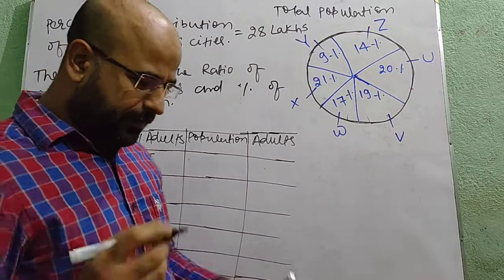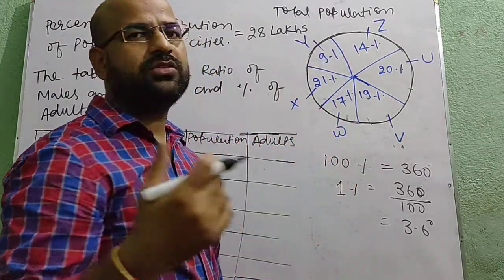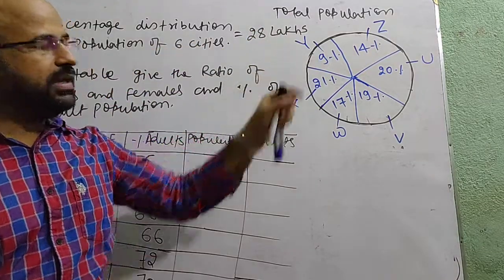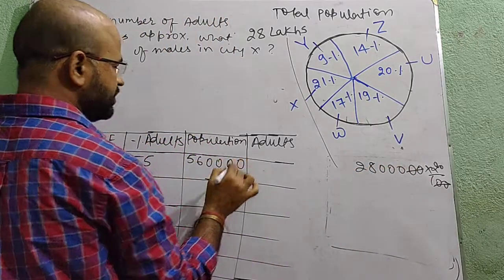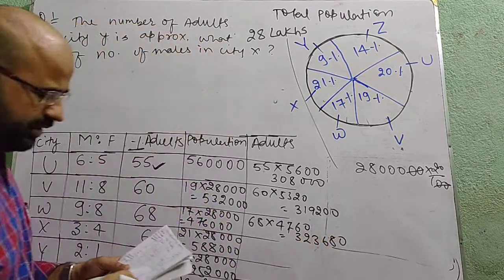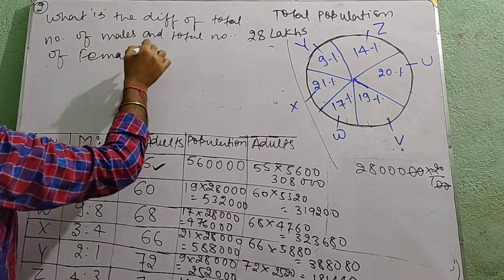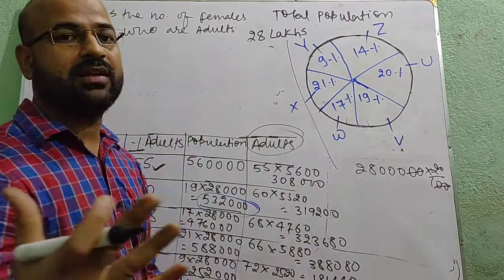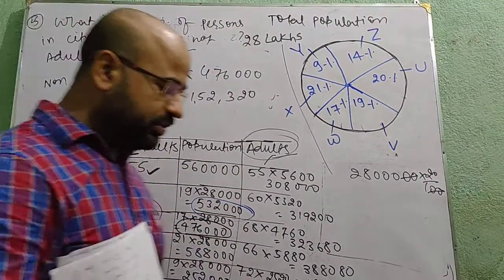Pie Chart PO Mains -2016 DI SUBSCRIBE NOW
This lecture of time and work is very helpful for all competitive exams like SSC CGL,CHSL MTS, KVS,DSSSB,NVS, RAILWAY,BANKING,CDS   and various other exams.